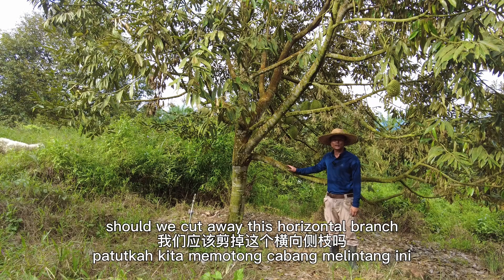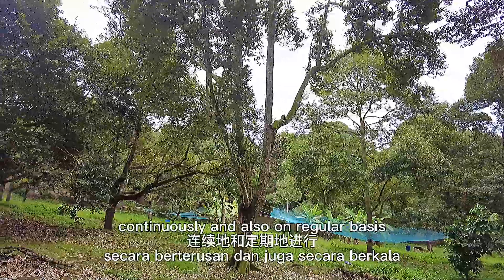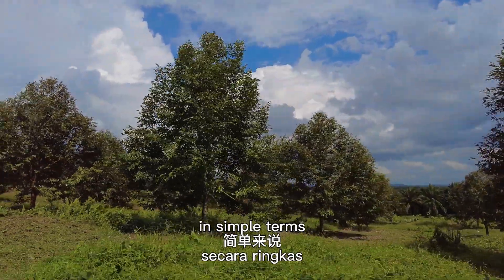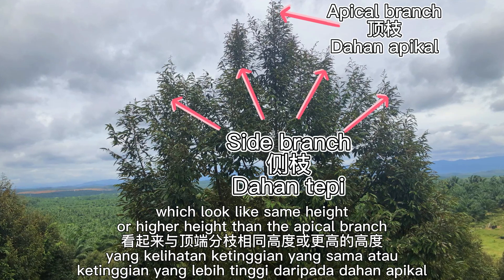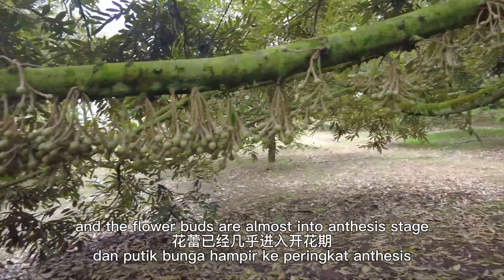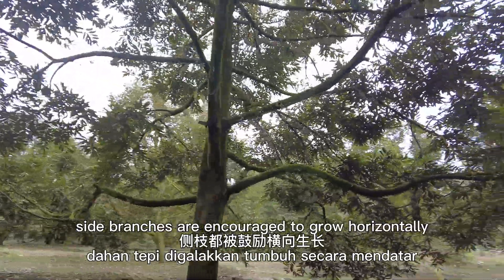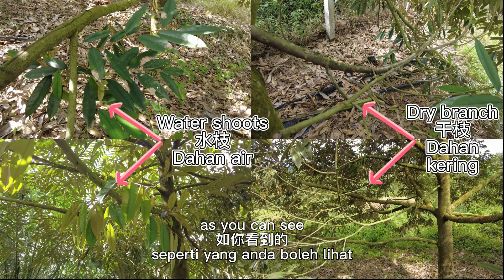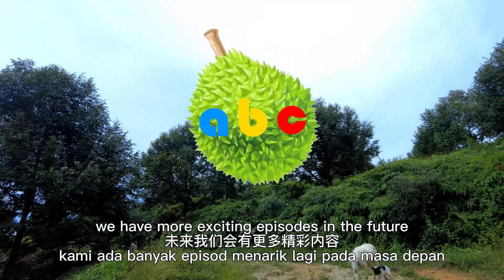榴莲修枝提早结果 | Durian pruning early fruiting | Pemangkasan durian untuk berbuah awal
0:00 - Trailer | 预告片 | Treler
0:15 - Intro | 介绍 | Intro
1:01 - Tree pruning | 树木修枝 | Pemangkasan pokok
2:01 - Pruning direction 1 | 修枝方向 1 | Arah pemangkasan 1
4:46 - Pruning direction 2 | 修枝方向 2 | Arah pemangkasan 2
7:34 - Pruning direction 3 | 修枝方向 3 | Arah pemangkasan 3
8:29 - Baby lamb | 绵羊羔 | Anak biri biri